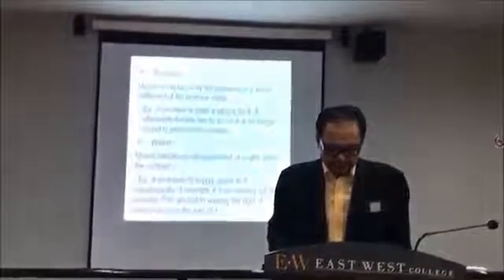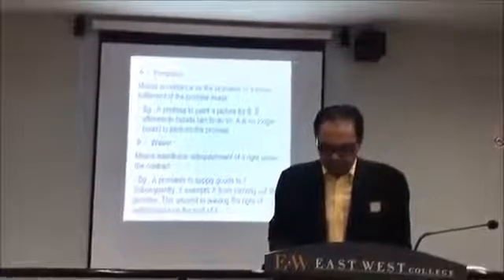Breach of Contract Part I by PROF DATO' ABDUL MURAD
Subject - LWD 202: Tourism & Hospitality Law.
EASTWEST-INTERNATIONAL COLLEGE,
MALAYSIA